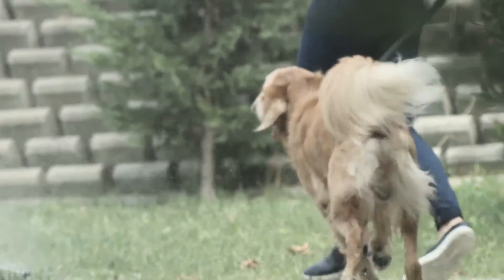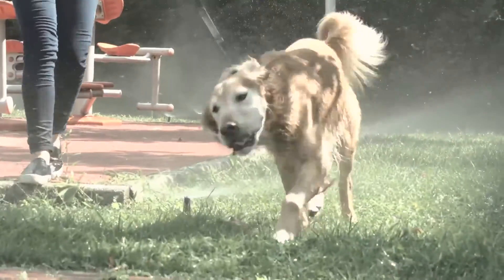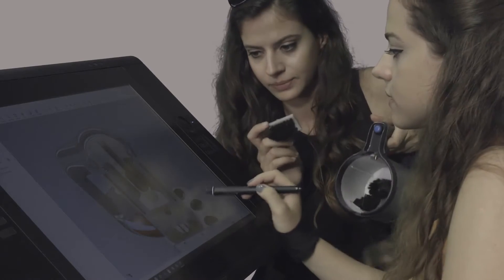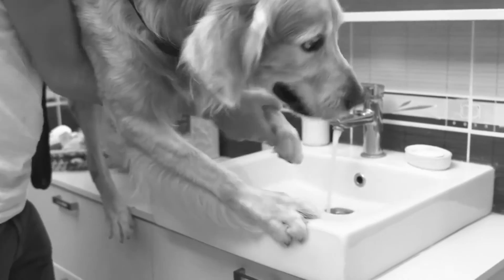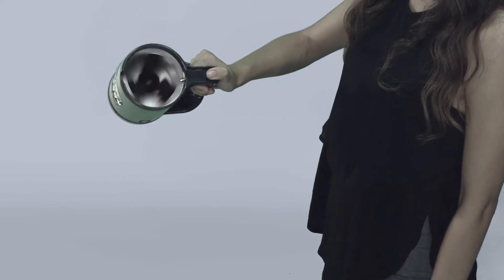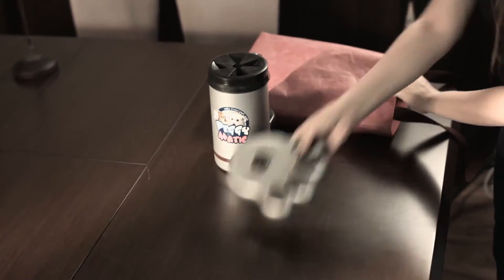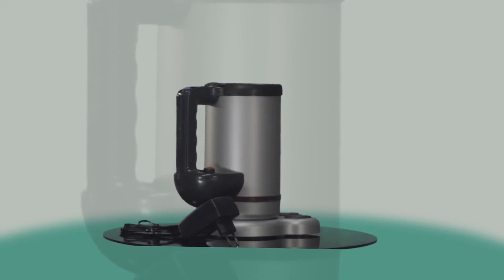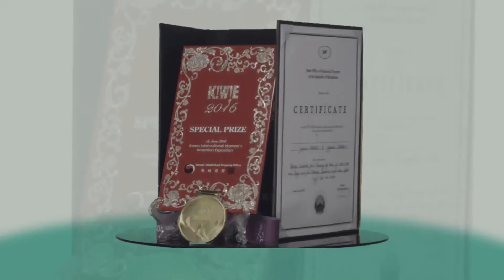Peggymatic - Paw Cleaning Device...new and first and patented !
Clean Paws and Potties! Cleaning Device for Your Cats and Dogs at Home after Walk and After Toilet

World’s One and Only Device for Pets…Secured by a Patent…

PEGGYMATIC is an invention  that cleans your cats and dogs’ paws after walking outside and help them to clean their tail ends after toilet/potty training. PEGGYMATIC cleans only with water and brushstrokes, and with this innovative feature of the device all patent documents have been acquired. PEGGYMATIC is secured by a patent and you can only  find it in here!